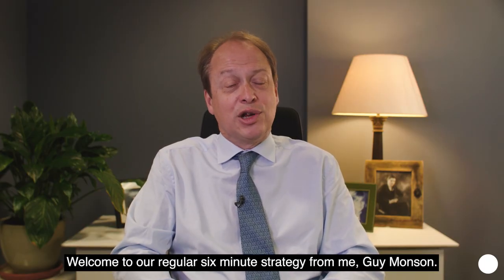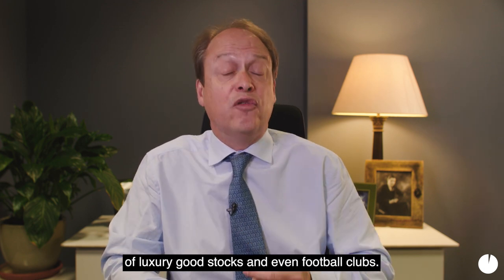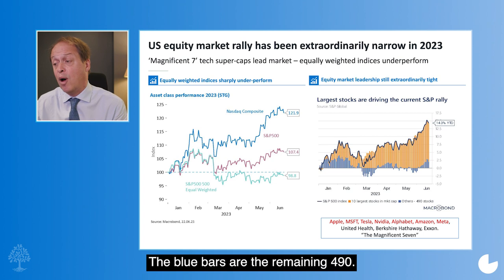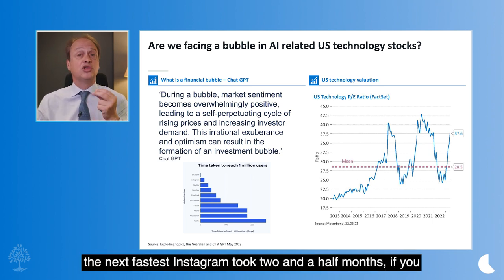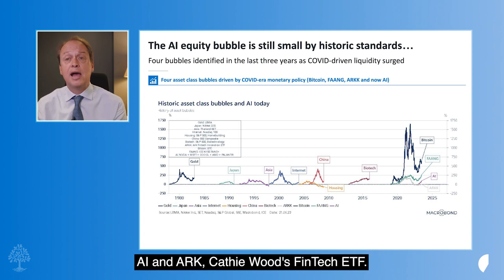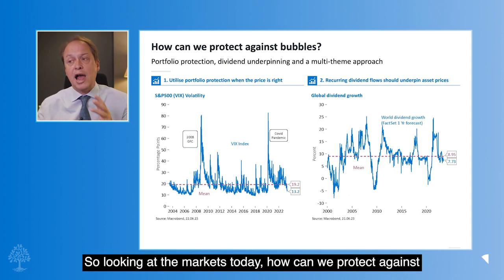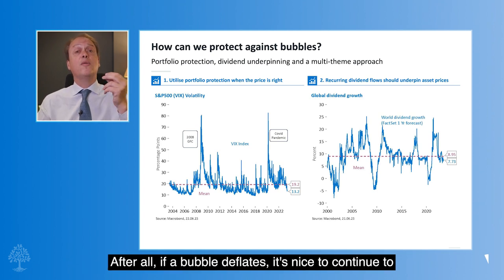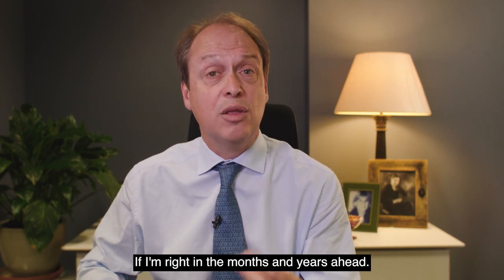Six minute strategy - Blowing bubbles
Just 10 stocks account for more than 100% of the rise in the S&P 500 this year - the other 490 have, on average, fallen. To us, this looks like an investment bubble around a handful of tech stocks related to generative artificial intelligence (AI).

Join Guy Monson on bubble watch as he discusses:

- Why bubbles arise and what could pop this one
- How diverse, global investment themes help us avoid the bubble-blowers
- The benefits of dividends and portfolio protection in jittery markets